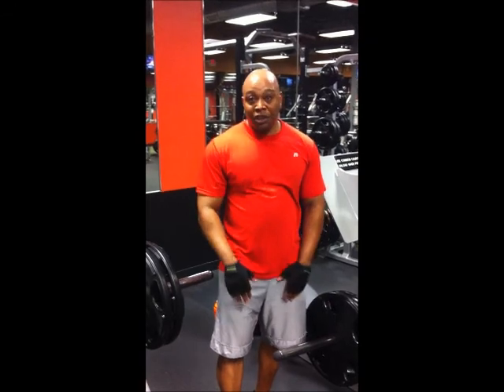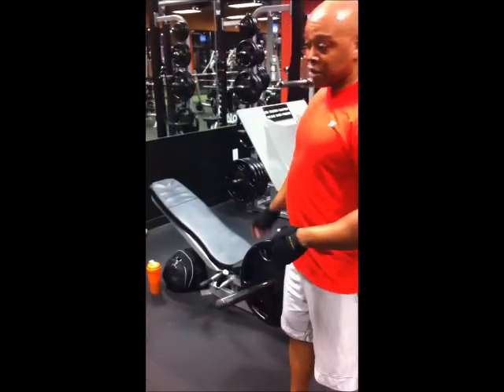Leg Day with Mr. Grownman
Grownman101-facebook
Grown_Man_101-instagram